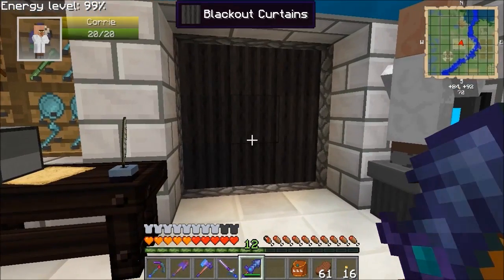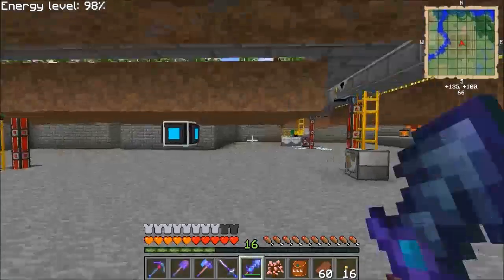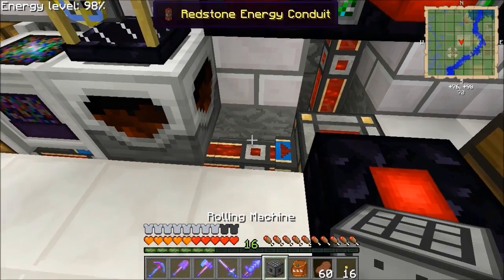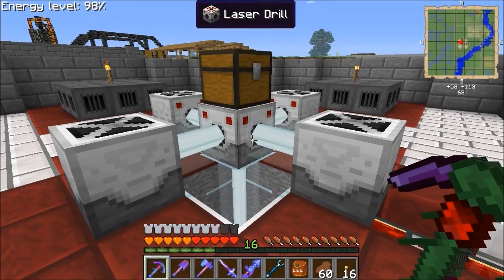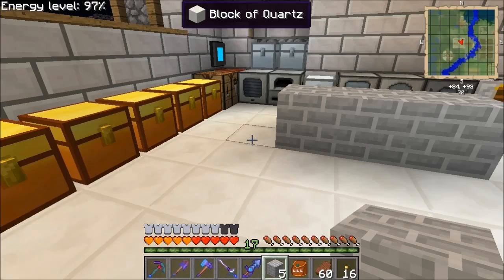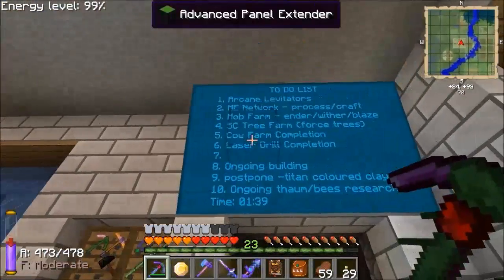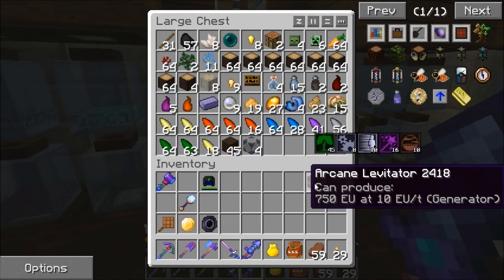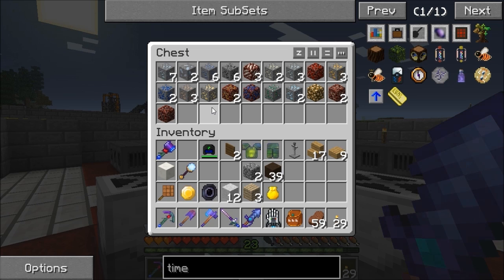FTB Unleashed S01E18 - Boilers and Arcane Levitators